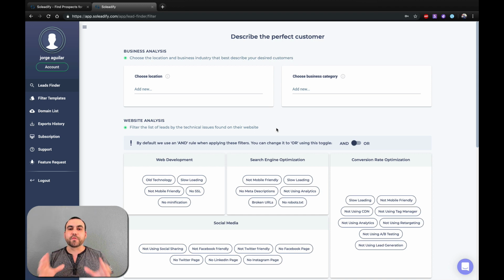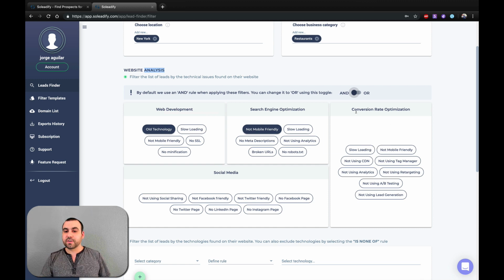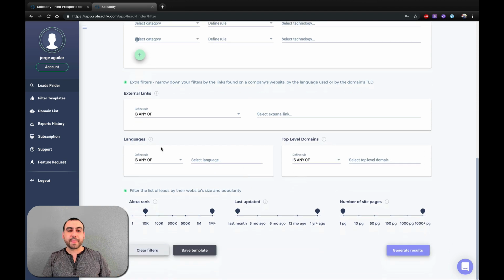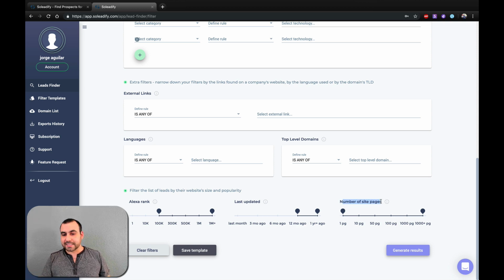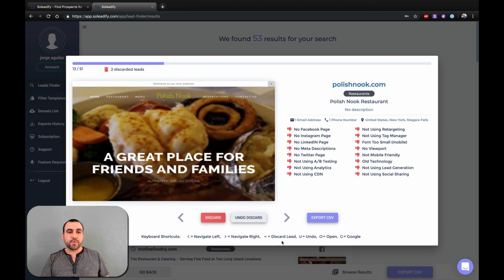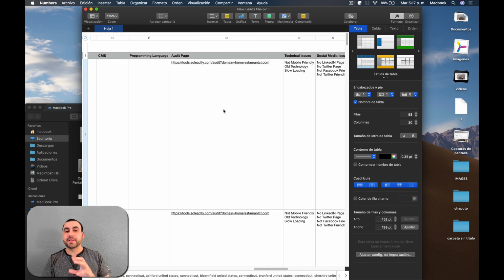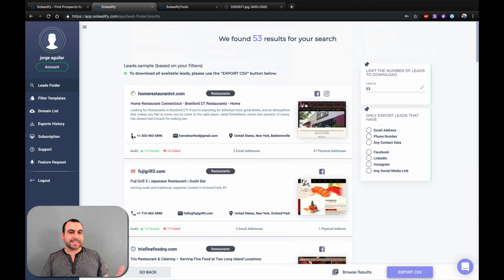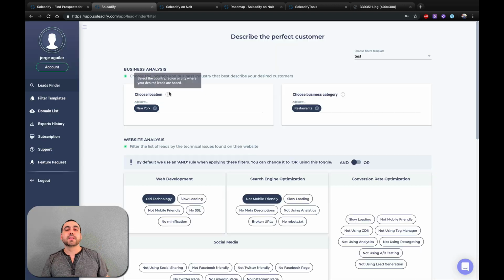Soleadify business Leads Finder Deal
Soeladify Find Local Businesses Leads That Need Your Services.

Find targeted lists of businesses for your personalized outreach

Find businesses that need a professional like you, based on their shortcomings:

Using Old Technologies
Slow Loading Websites
Not Present on Facebook
Not Mobile Friendly Websites

For SEO Agencies:

For Media Agencies

By looking for websites that:

Don't use Tracking Pixels
Don't use Retargeting
Have a Slow Loading Time
Use some Pixels but not others
By looking for websites that are:

Using Old Technology
Slow Loading
Not Mobile Friendly
Not Secure
For Web Developers & Web Designers:

Not Using A/B Testing Tools
Not Using Lead Generation Tools
Not Using Retargeting
Slow Loading